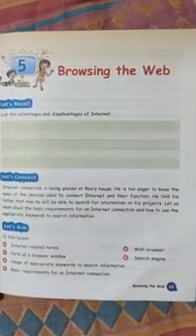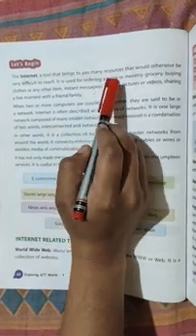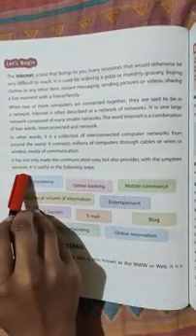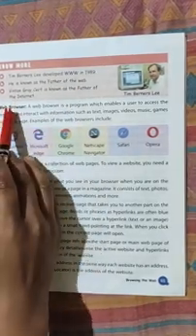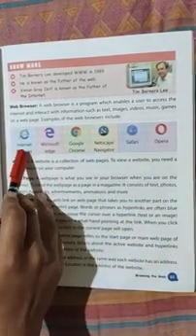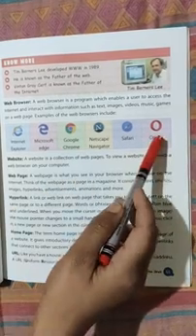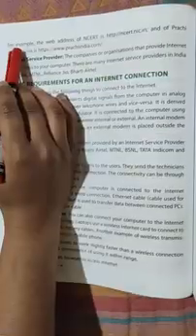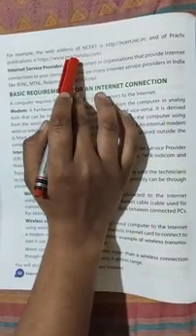Class - 4th ... Chapter - 5th ... Browsing the web.... From the book Prachi......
Class - 4th ...
 Chapter - 5th ...